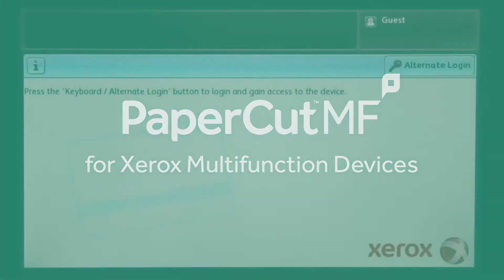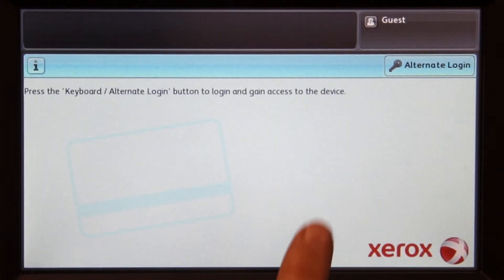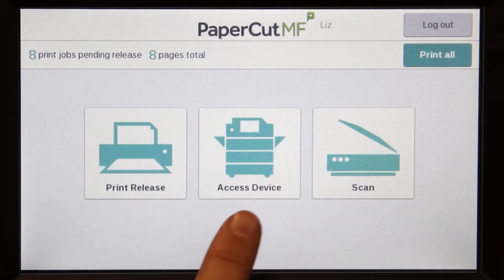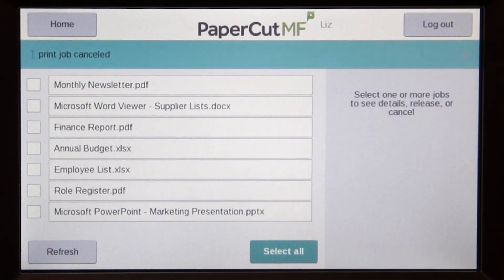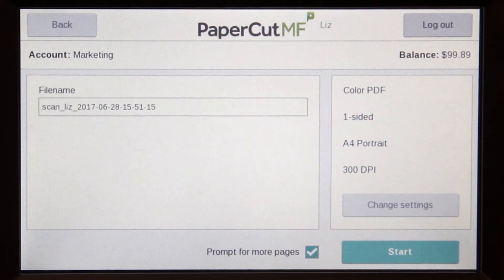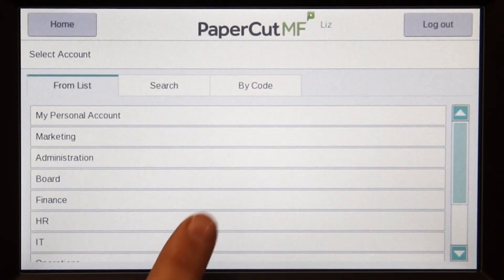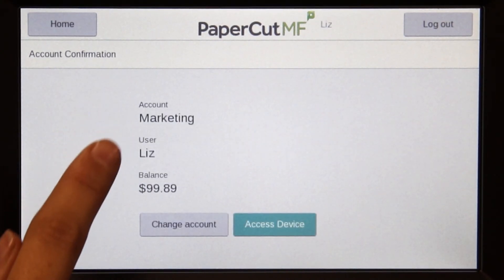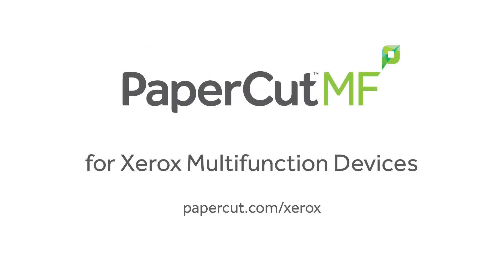PaperCut MF for Xerox Multifunction Device Application Tour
PaperCut MF's print management solution reduces print costs for Xerox Multifunction Devices.